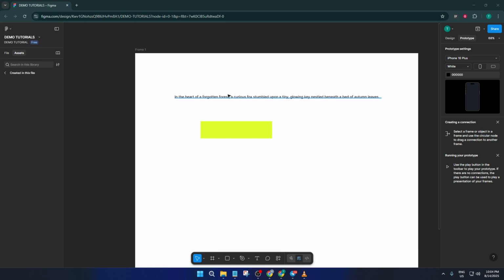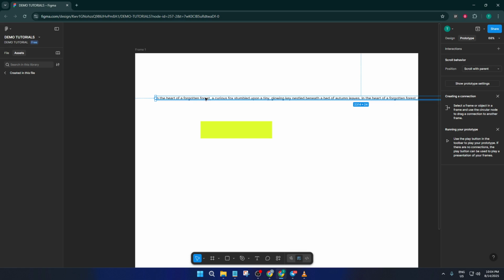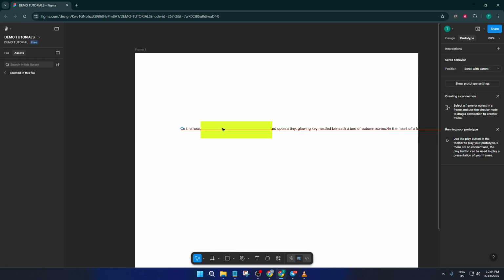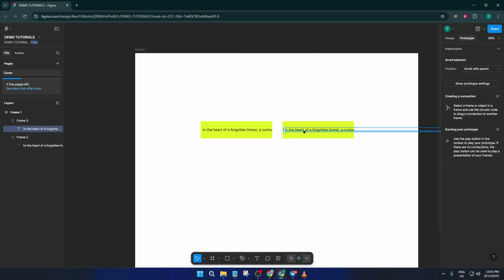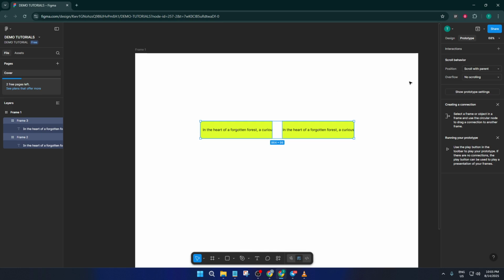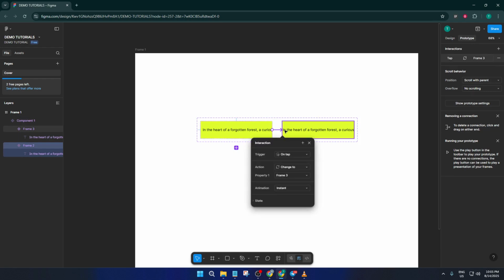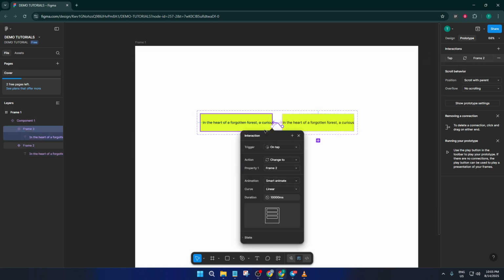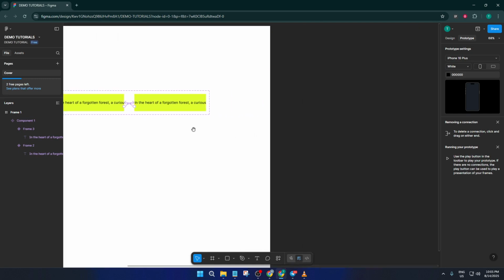How To Make Marquee / Text Slide Animation using Figma in 3 steps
Learn how to make Marquee / Text Slide Animation using Figma with a clear, beginner-friendly walkthrough. This tutorial explains the essential tools, settings, and steps you need to complete the process efficiently while keeping your Figma workflow organized.